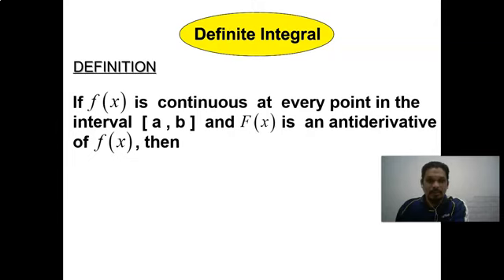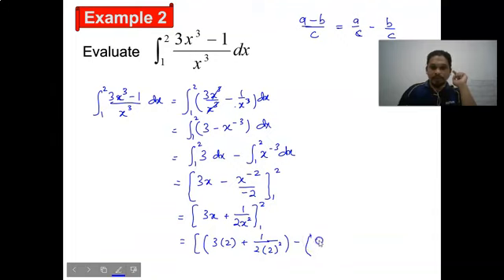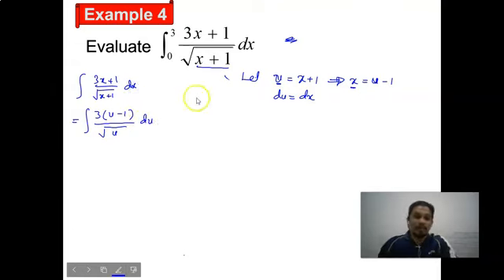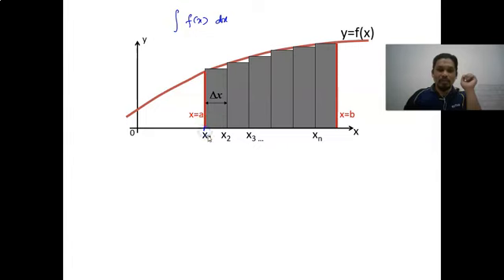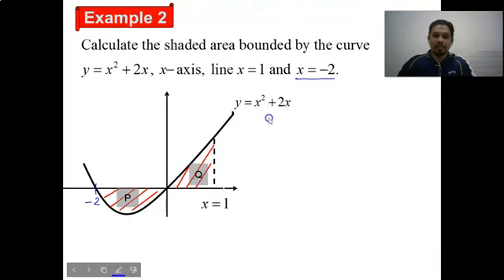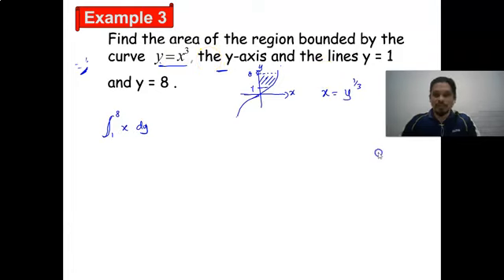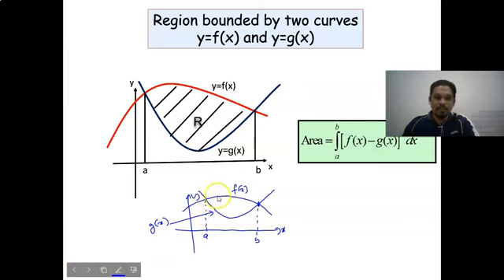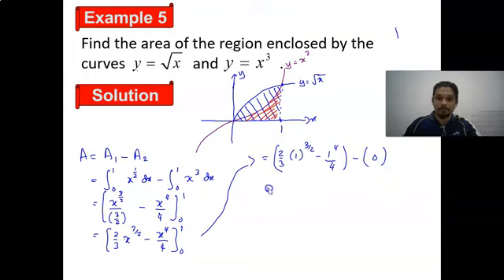SM025 Topic 2 Integration Lecture 4 Of 6